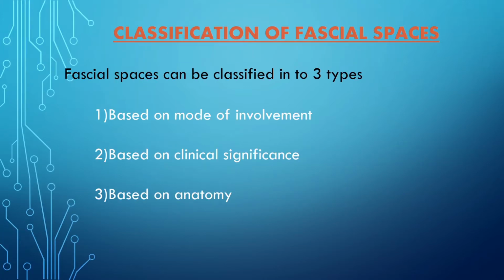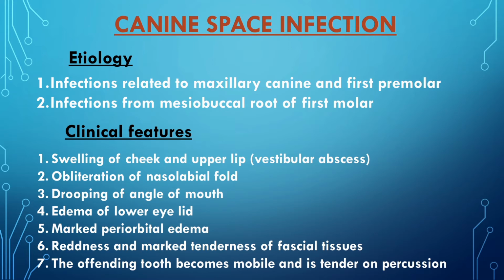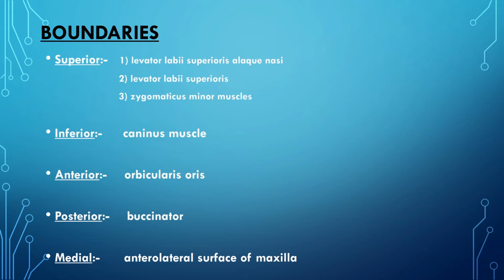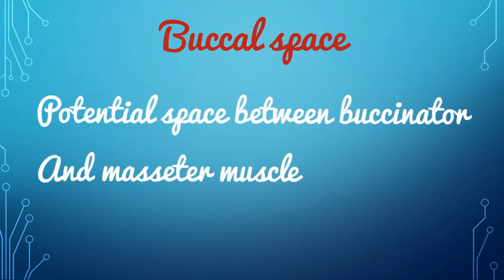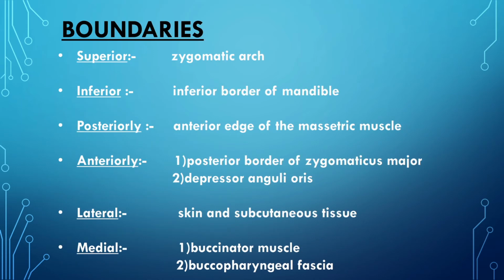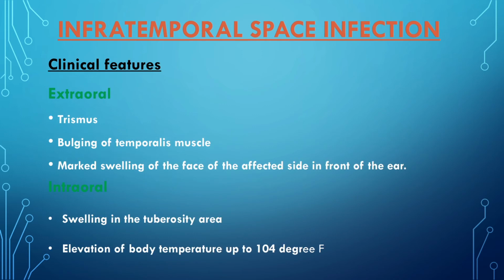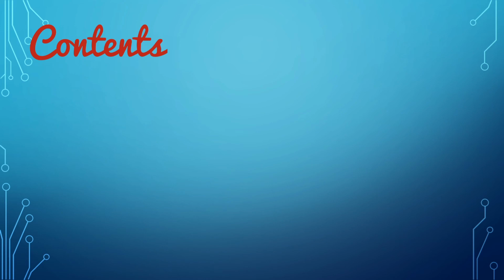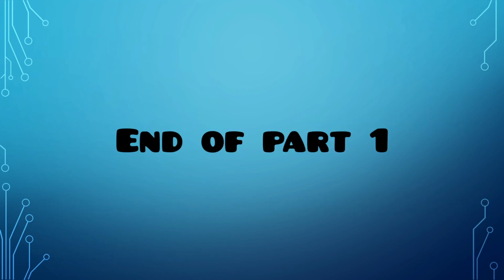FASCIAL SPACE INFECTIONS -PART 1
Quick revision and study notes of maxillary space infections - etiology, clinical features and management